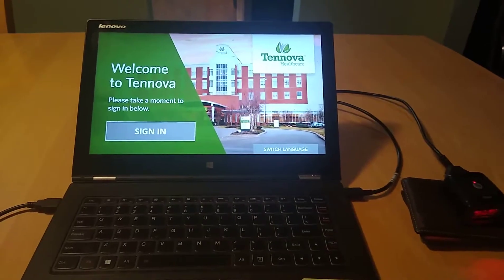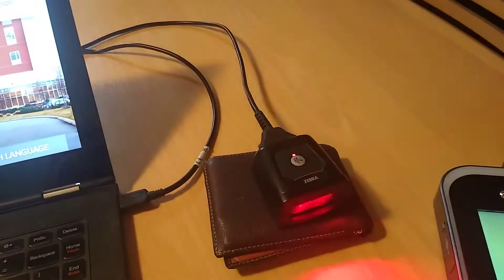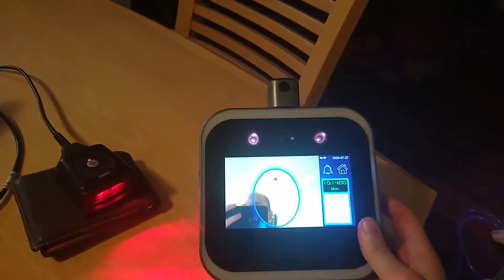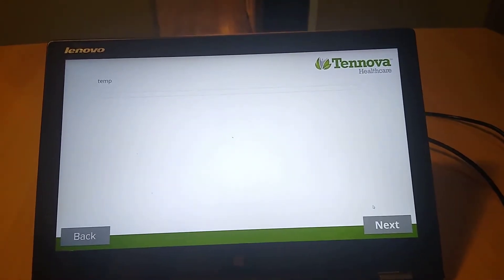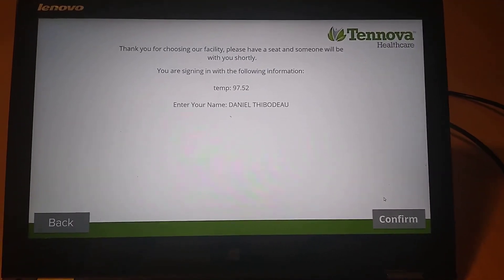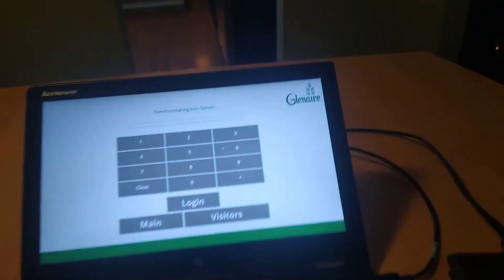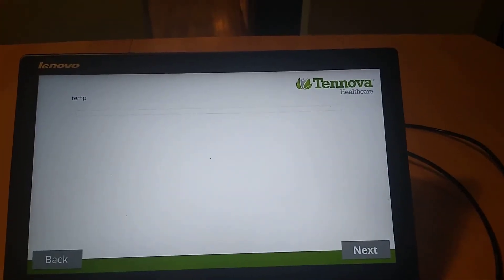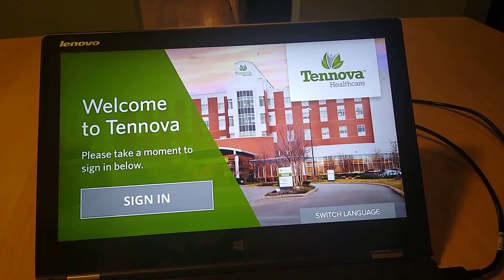COVID Screening and Automated Temperature Checking Quick Demo